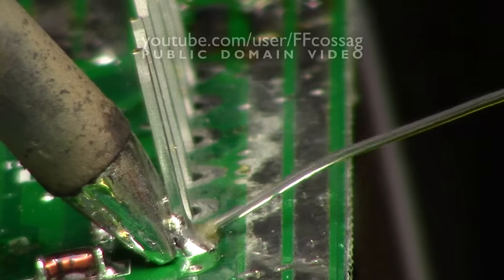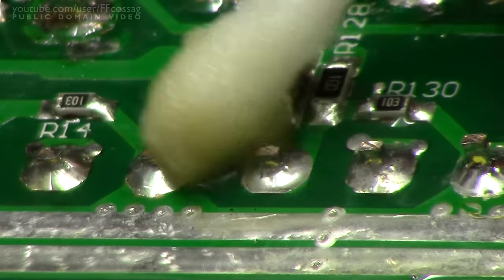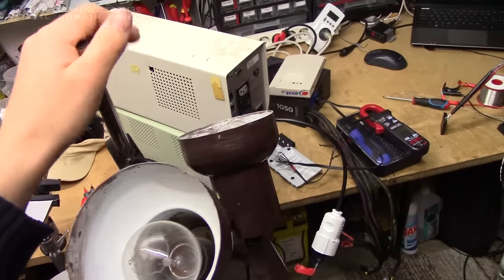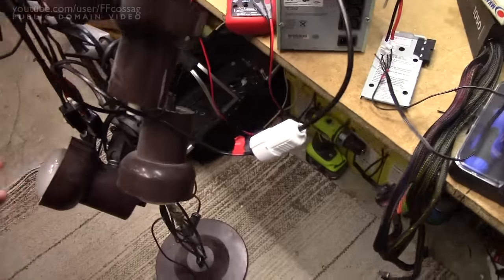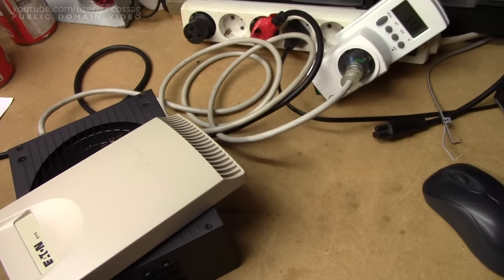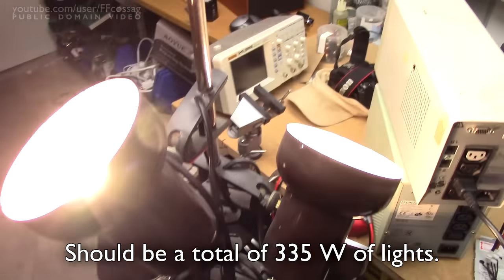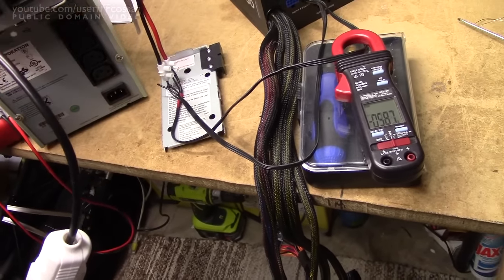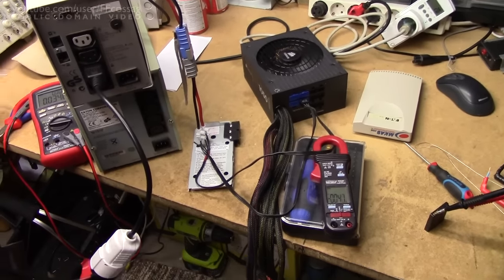Trash-picked Corsair HX1050 repair follow-up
Before you play this video, I recommend that you open up Gunther's Ding Dong Song in another tab, and play it during the opening segment. "Oh, you touch my tralala."